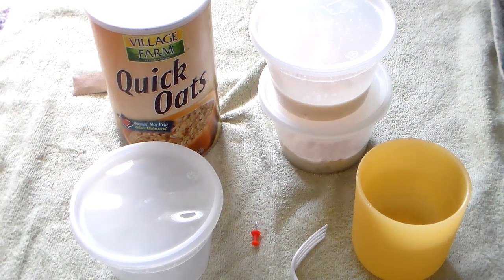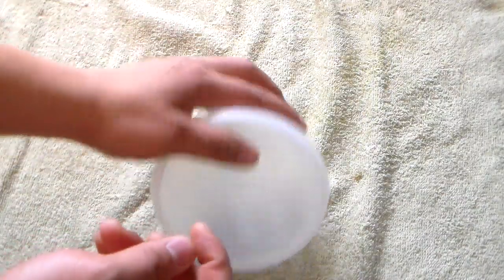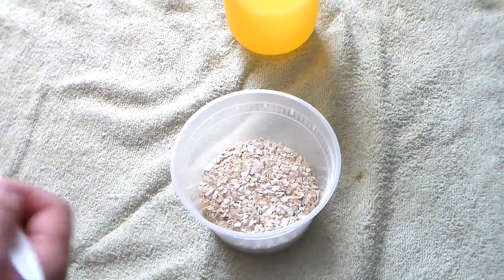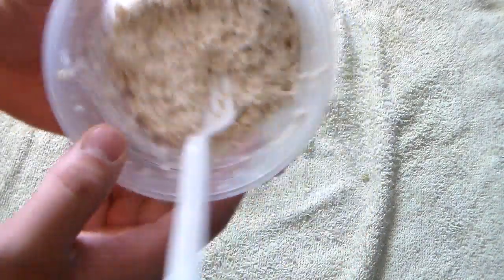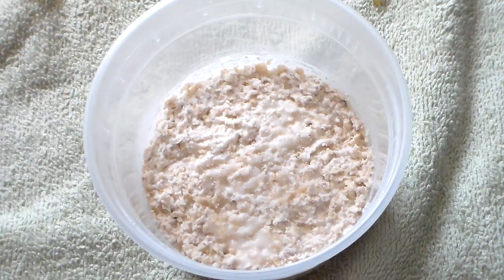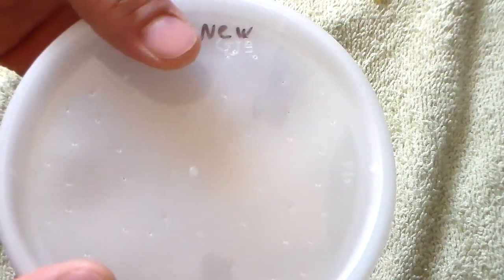How To: MicroWorm Culture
Basic how to restart your own microworm culture or start one from another person's culture batch.

Very easy to care for and good for your fishes!